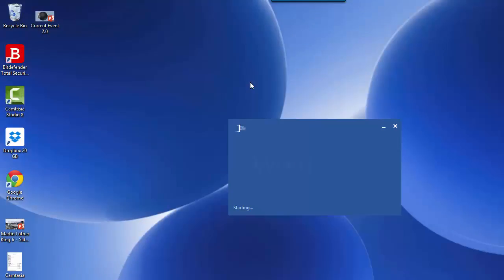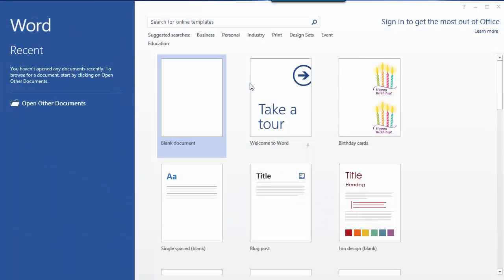How To Save A Document In Word 2013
This video explains how you can create and save a new document using word 2013.